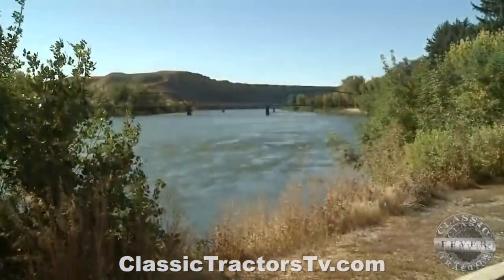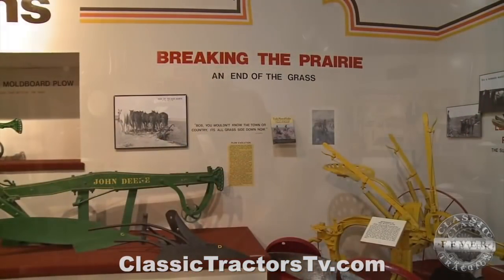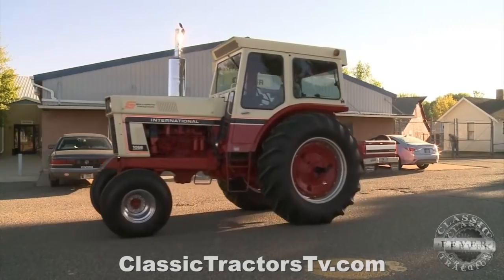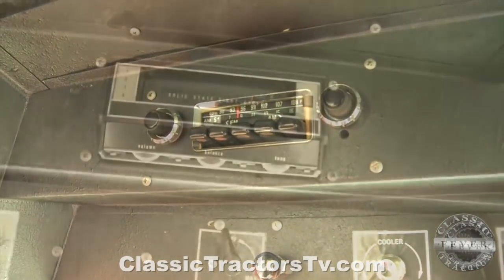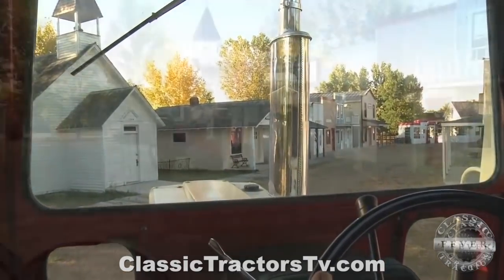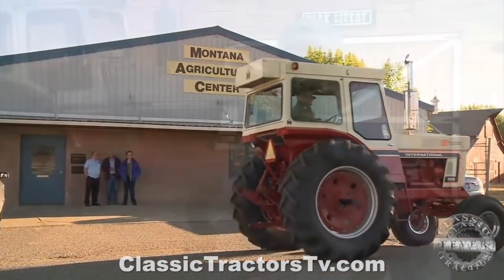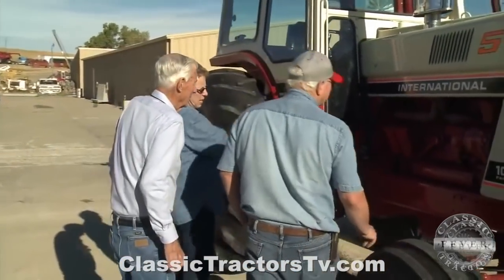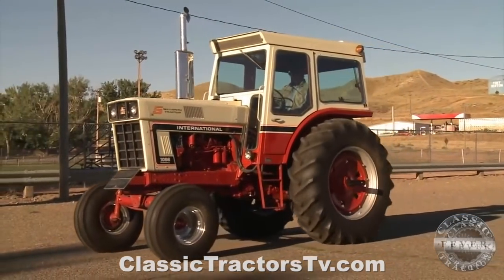Not Just ANY International Harvester Tractor! The 5 Millionth One Built!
This is the 5 millionth tractor produced by International Harvester! International was the first company to produce that many tractors. It came off the assembly line on February 1, 1974. Find out the story of this tractor and how it ended up in the Museum of the Northern Great Plains in Fort Benton, Montana.

Don't forget to watch us on RFD-TV!